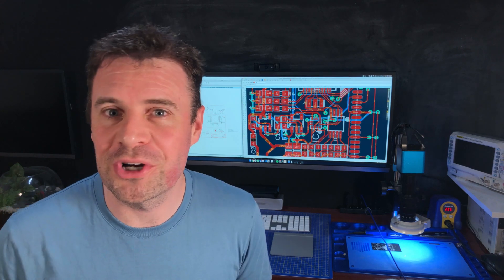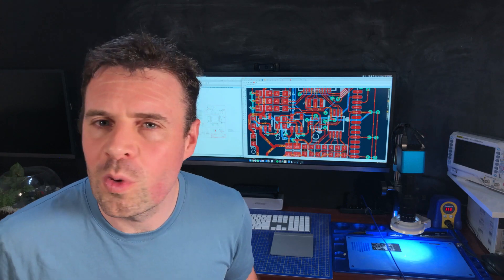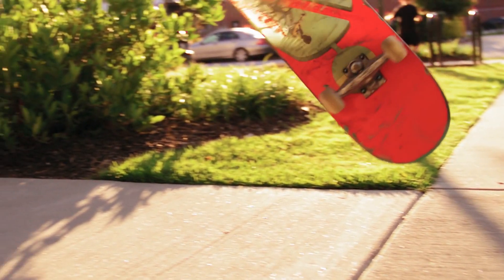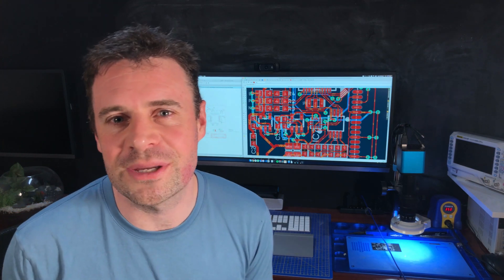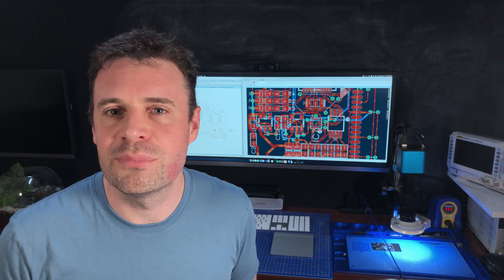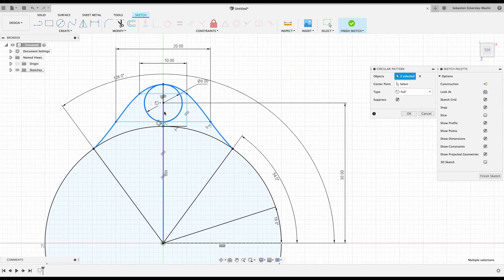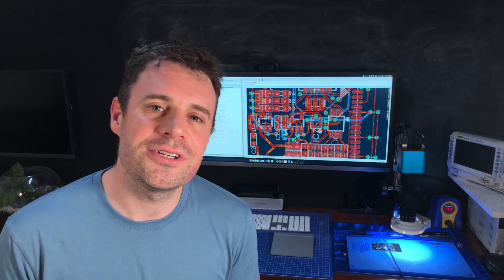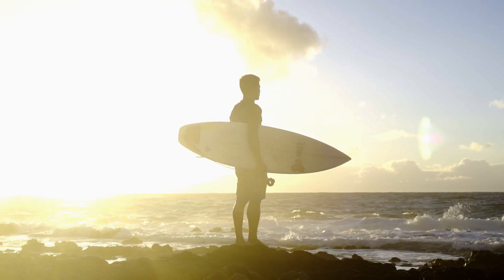Tracking Surfers In Real Time - SHOULD I Do It?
Tracking objects in 3D space is cool, but is it cool to track surfboards?  I build a prototype to validate my first hypothesis, can I build a waterproof case? (spoiler alert - I can't!)